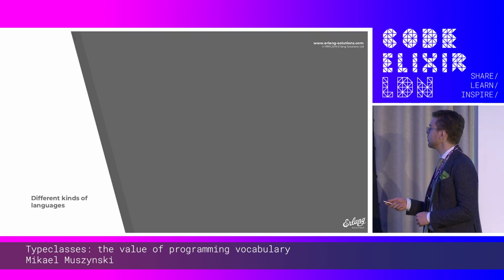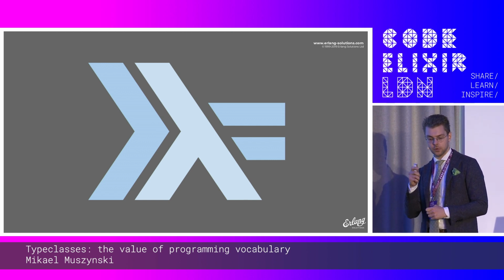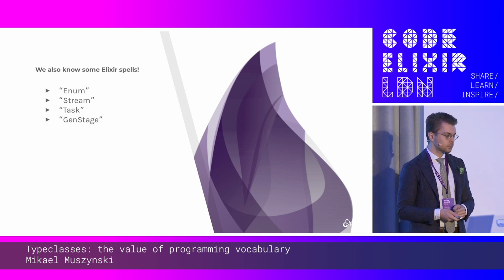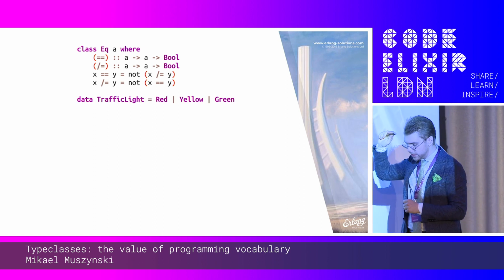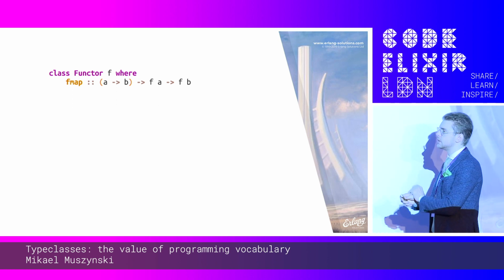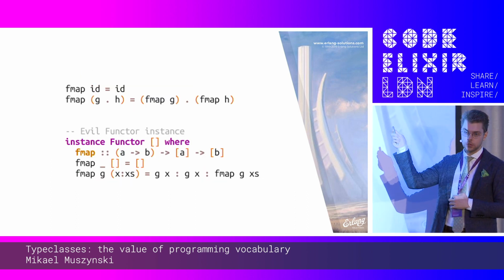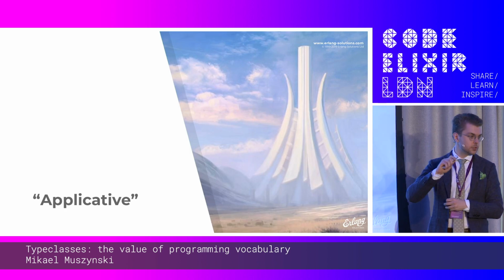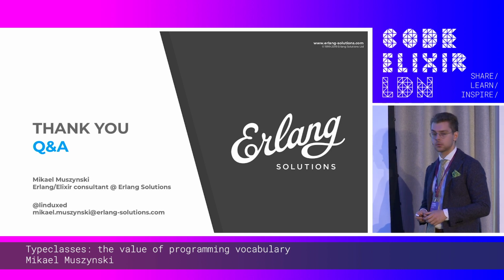Mikael Muszynski - Typeclasses: the value of programming vocabulary | Code Elixir LDN 19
This video was recorded at Code Elixir LDN 19

Typeclasses: the value of programming vocabulary
by Mikael Muszynski

Monoids, Applicatives, Monads and Semigroups. What are these things?
Much more importantly, however, why should one care?
Elixir programmers are blessed with a language that allows them to be productive, seemingly without needing to reach for these arcane spells. And yet, for building architectures we have spells like "GenServer" and "Supervisor", among others.
Maybe we can find useful tools in the ivory tower of Haskell?

OBJECTIVES
Introduce the concept of typeclasses to the uninitiated.
Inspire a sense of marvel over the kaleidoscope of ways to categorize things.
Lead the audience to a library that lets them explore typeclasses in Elixir

Inspire the audience to seek out the words that are useful for describing their everyday work.

AUDIENCE
Programmers primarily experienced in dynamically typed languages, who are curious about the alleged benefits of the contraptions that they make up in the ivory tower of Haskell.

THIS TALK IN THREE WORDS:
Haskell,
Typeclass,
Musings

TALK LEVEL: Intermediate users

Mikael Muszynski
Elixir consultant, Haskell amateur, tea enthusiast
Ruby programmer that liked Haskell throughout his whole career. Eventually ended up in Erlang Solutions, where he gets to write functional code, primarily Elixir.